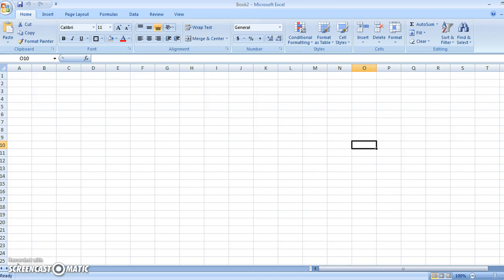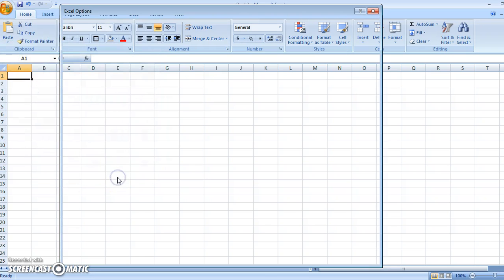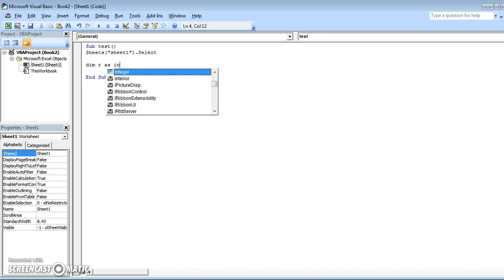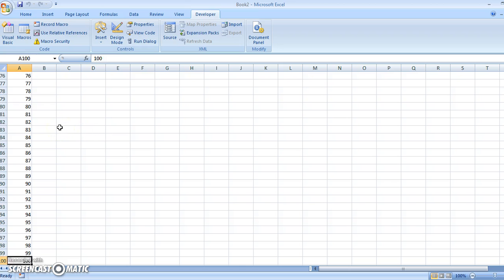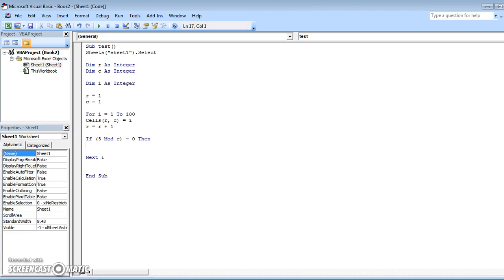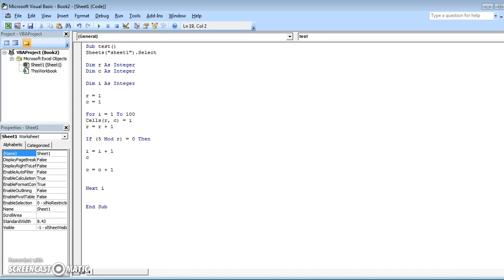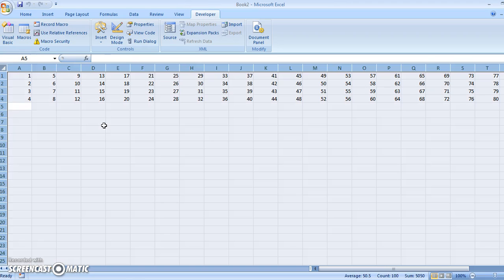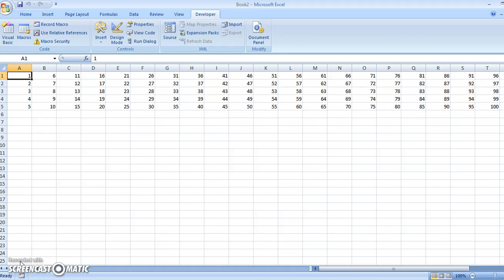Excel Iteration Macro